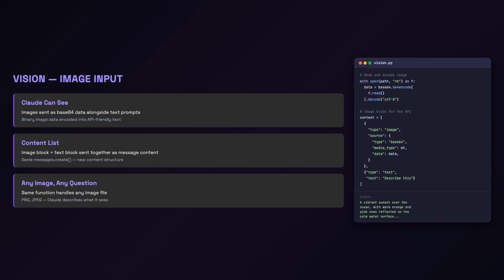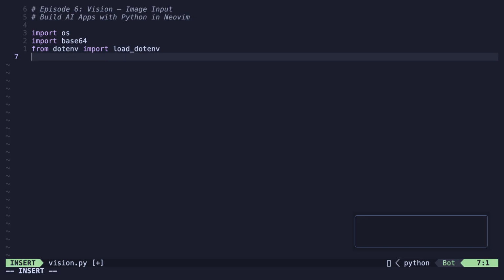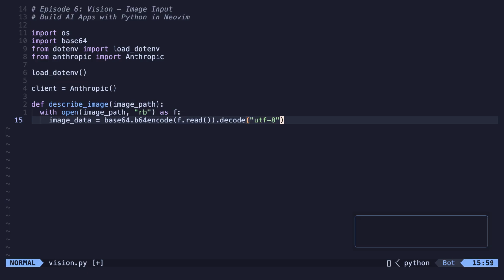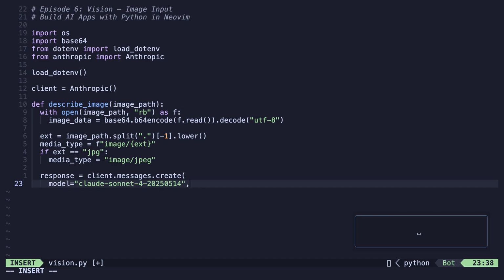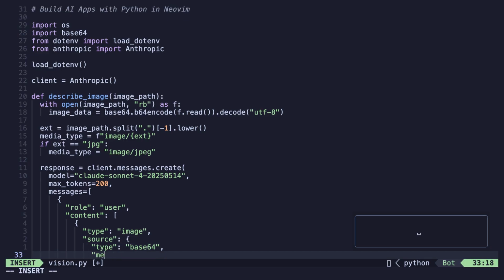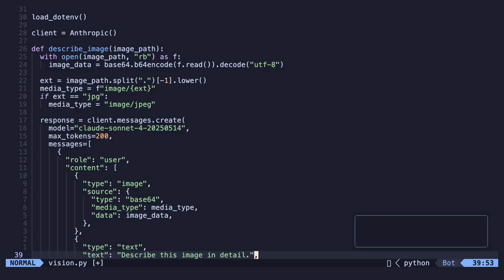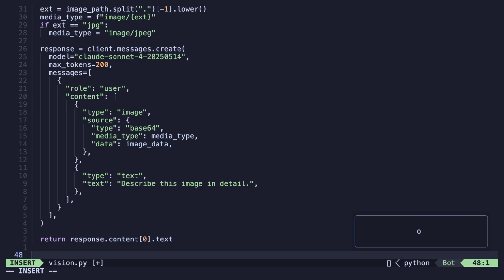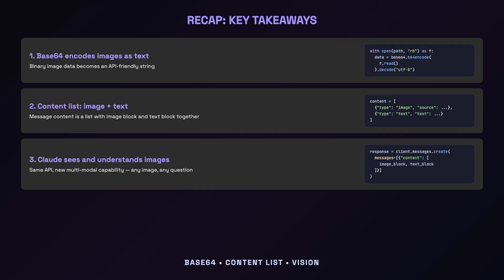Build AI Apps with Python: Vision — AI That Can See Images | Episode 6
Claude can see! In this episode, we send images to Claude and get back detailed descriptions. Read any image
  file, convert it to base64, and send it alongside a text prompt — Claude analyzes the image and tells you what
   it sees.

  This completes Phase 1 of the series. You now know all the core API capabilities: text, system prompts,
  conversations, streaming, structured output, and vision. Next up: giving AI the ability to call your
  functions.

  What You'll Learn:
  • base64 encoding — converting images to text strings for APIs
  • Multi-modal messages — image block + text block in one message
  • The image source structure: type, media_type, data
  • Building a reusable describe_image() function
  • Handling different image formats (PNG, JPEG)
  • Sending two different images with the same function

  Timestamps:
  0:00 - Introduction
  0:12 - Claude Can See Images (Preview)
  0:44 - Image 1: Sunset
  0:49 - Image 2: City Skyline
  0:54 - Creating vision.py
  1:10 - Imports (new: base64 module)
  1:50 - Setup
  2:10 - describe_image() function
  2:28 - Reading image files in binary mode
  2:48 - base64.b64encode — the key conversion
  3:05 - Media type detection (PNG vs JPEG)
  3:35 - Save progress
  3:55 - API call with image block
  4:38 - Image source: base64, media_type, data
  5:48 - Text block: "Describe this image in detail"
  6:22 - Close brackets and return
  7:00 - First call: sunset.png
  7:28 - Second call: city.png
  7:52 - Save and run
  8:18 - Claude describes both images!
  9:40 - Code review
  10:00 - Recap: 3 Key Takeaways
  10:32 - End Screen

  Key Takeaways:
  1. base64 encoding converts images to text strings the API can handle
  2. Message content becomes a list — image block plus text block together
  3. Claude sees and understands images — same API, new capability

  This completes Phase 1 (API Fundamentals) of Build AI Apps with Python in Neovim. Next: Phase 2 — Tool Use &
  Function Calling (Episodes 7-11).